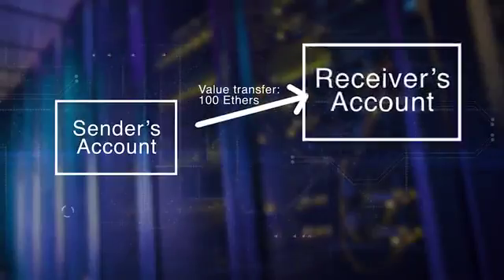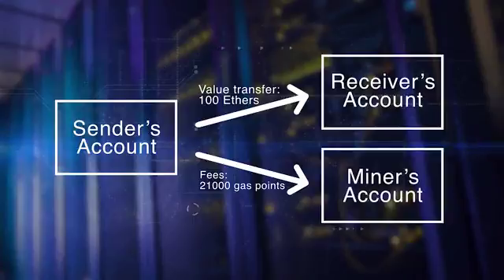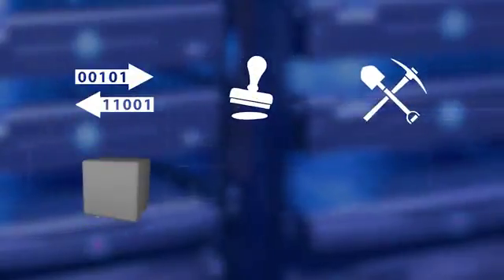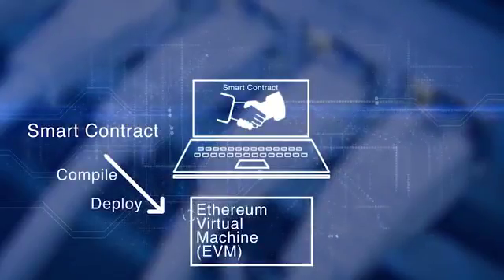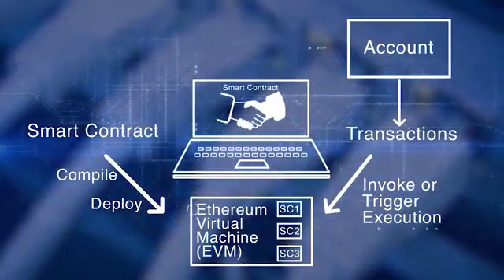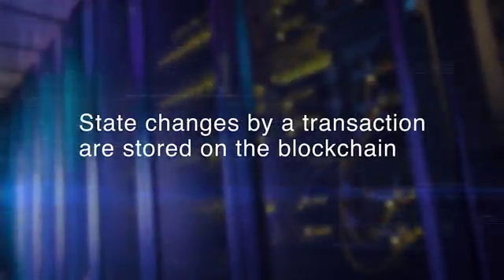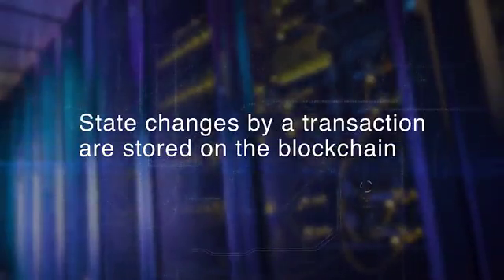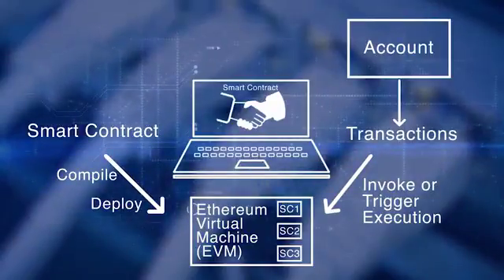Blockchain Basics - Ethereum Operations by University at Buffalo #9